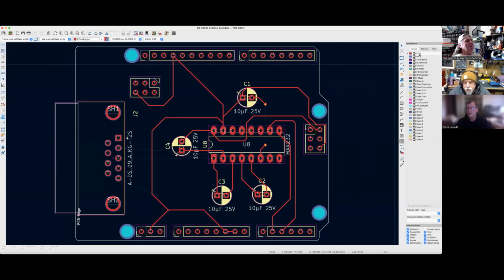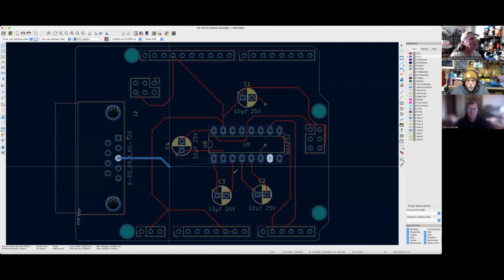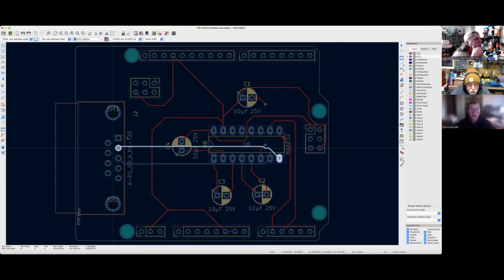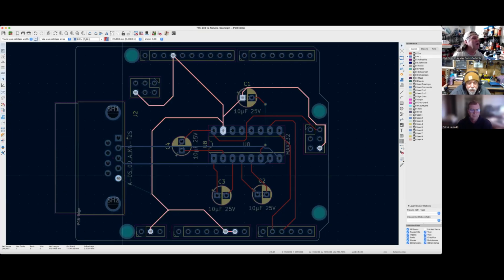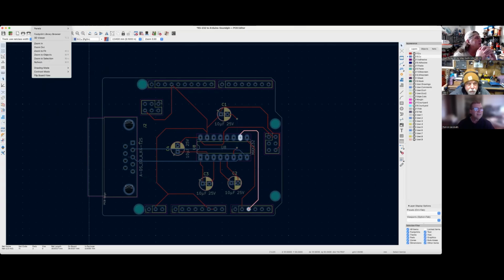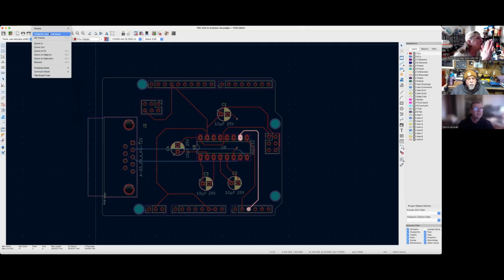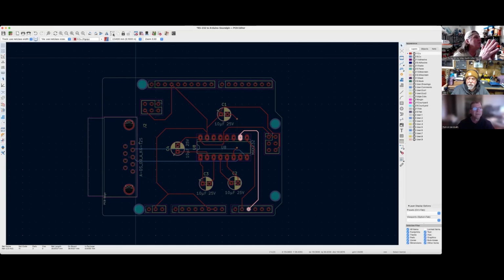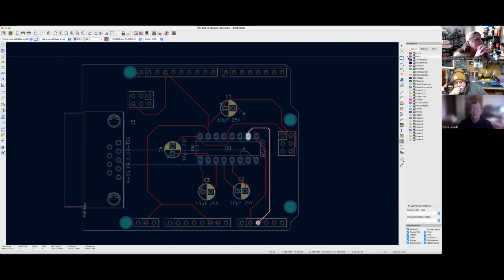20251214 Altair ZOOM #16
Stack Pointers and Registers - TDL ZPU from Hell - SD SBC100 board - KiCAD and Speech Chips - S-100 Breadboard w/basic buffers